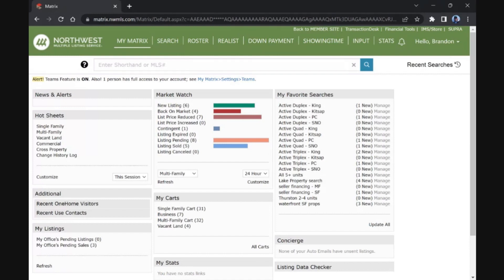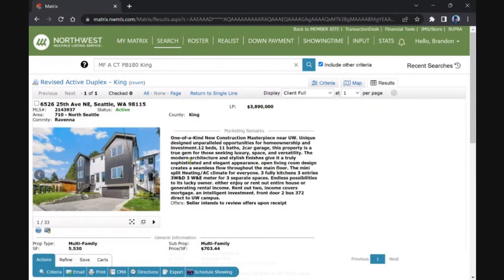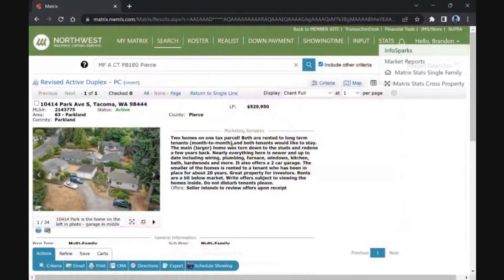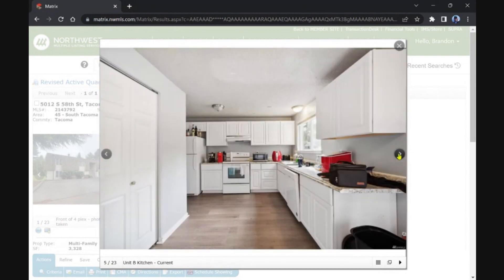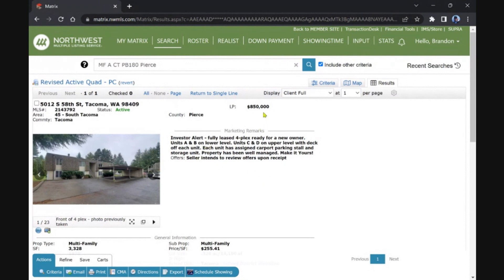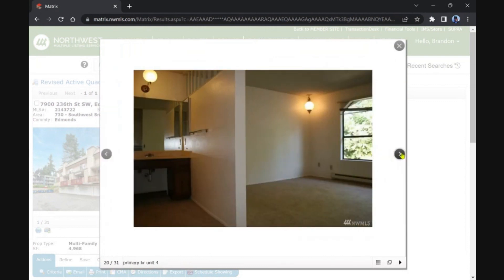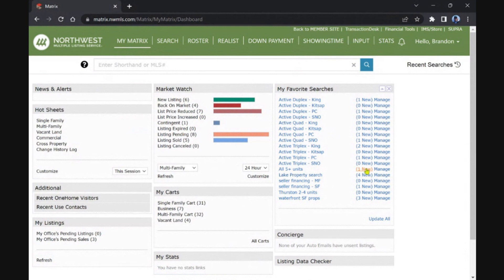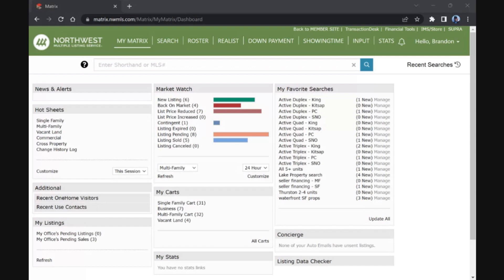Daily Multifamily Inventory for Western Washington Counties | July 27, 2023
Check out the daily NWMLS multifamily inventory with me! This is my daily video where I check for new multifamily inventory under $7.5MM in the 5 major western Washington counties (Snohomish, King, Pierce, Kitsap & Thurston). Seller financed deals too!